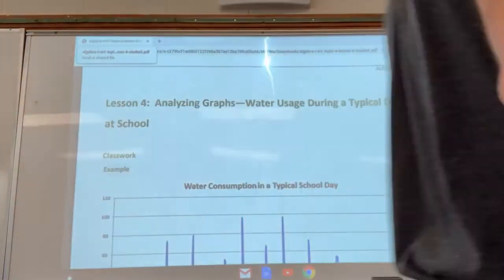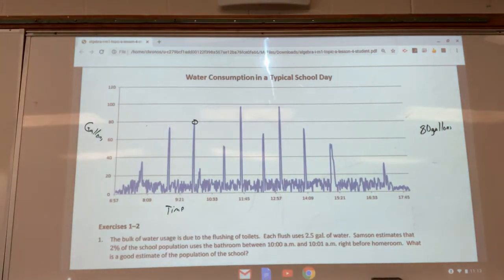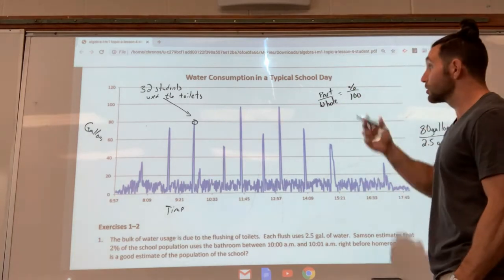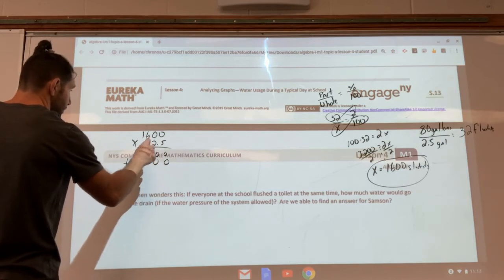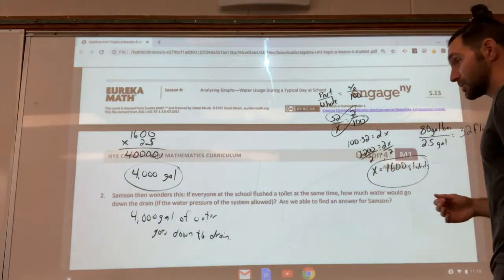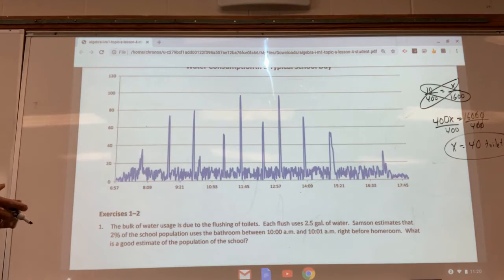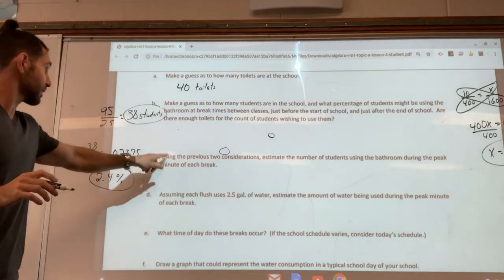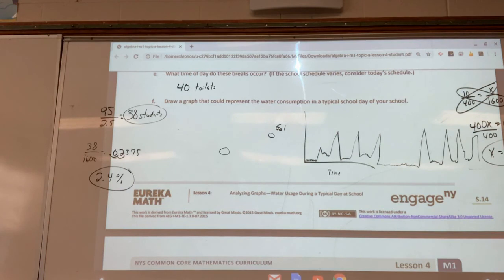Algebra Module 1 Lesson 4: Analyzing Graphs